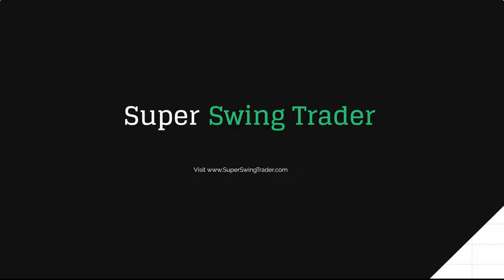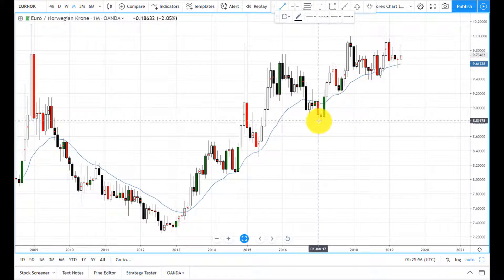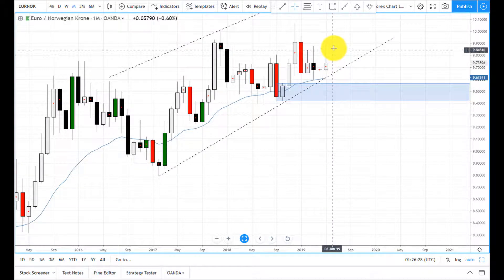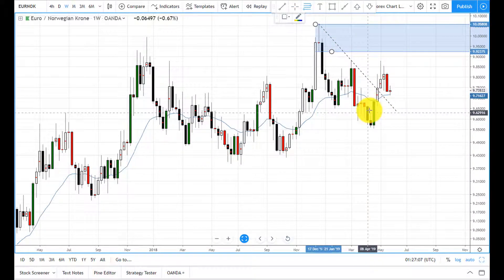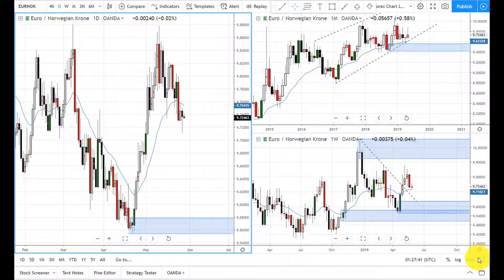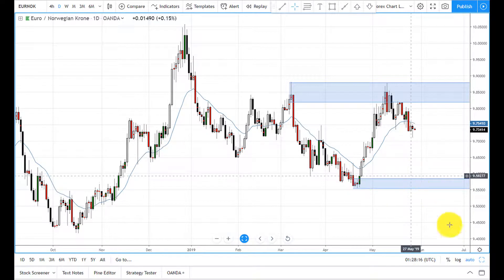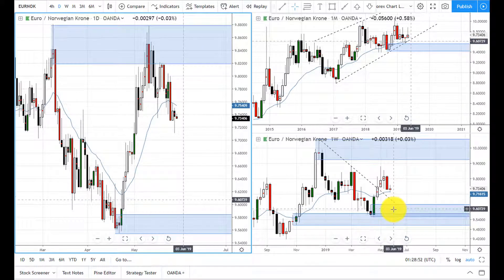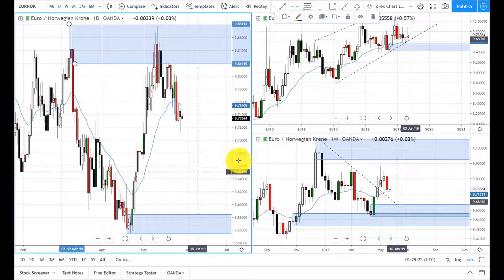EURNOK Forex Swing Trade Income Technical Analysis | Super Swing Trader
EURNOK Monthly chart is in a channel uptrend with demand zone created and tested but it cannot close above previous candles. This is something we need to be weary of. There is a strong weekly demand zone created at the pivot point and also a strong daily demand zone created at the same weekly pivot point where we look to go long if price retraces down there.

Link to My Trading Laptop:

Link to My Recording Microphone: